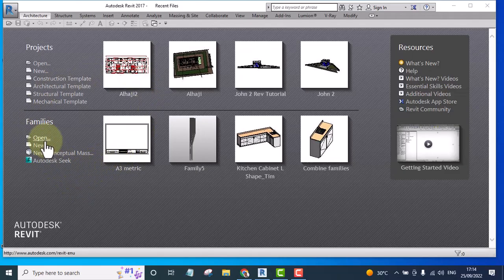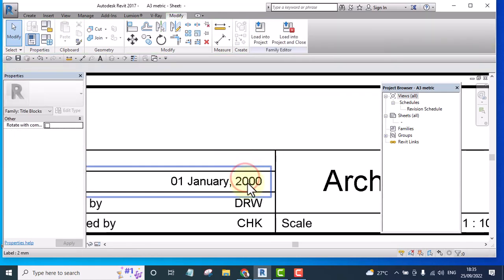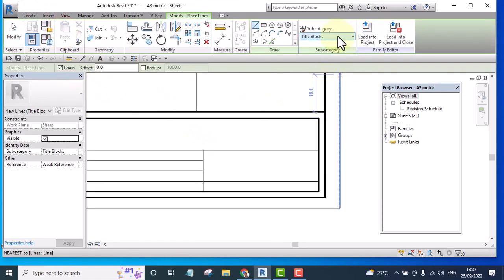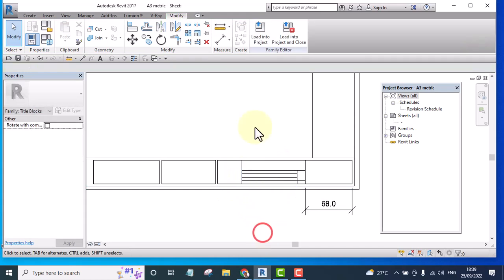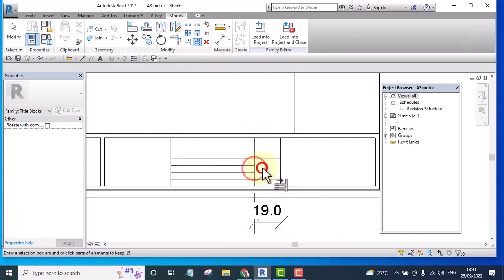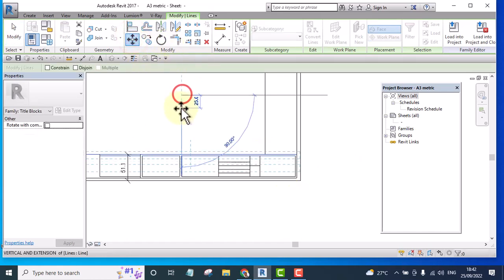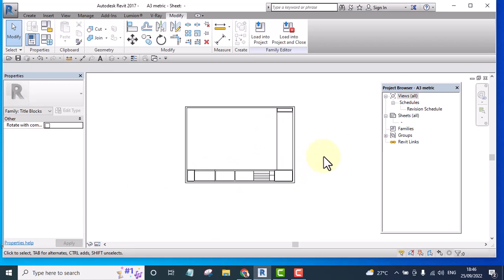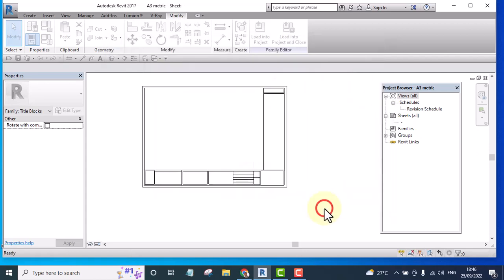How to Design Your Title Block in Revit Part 1